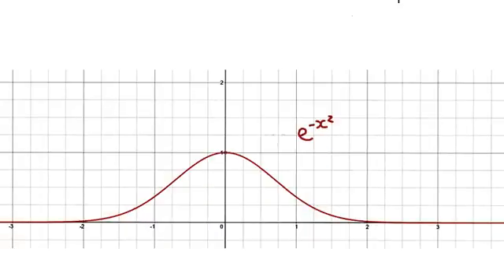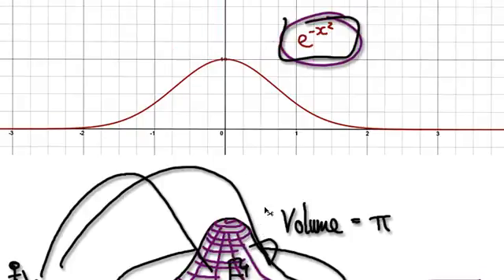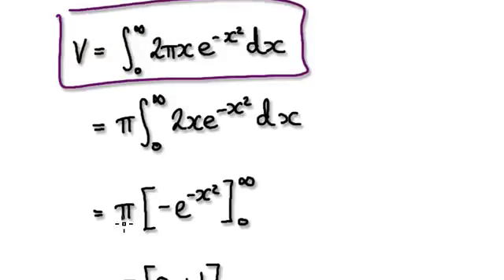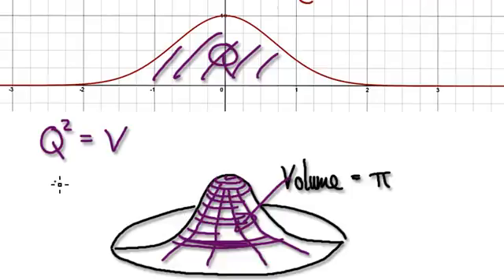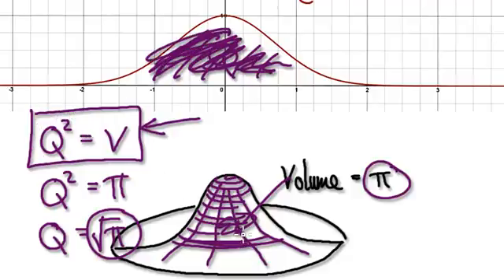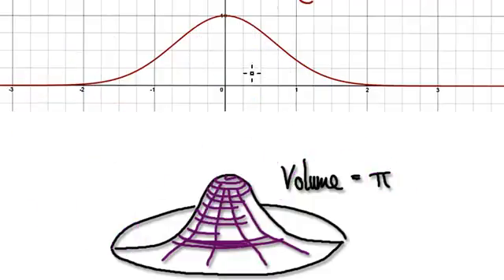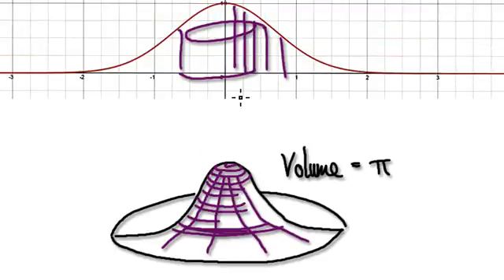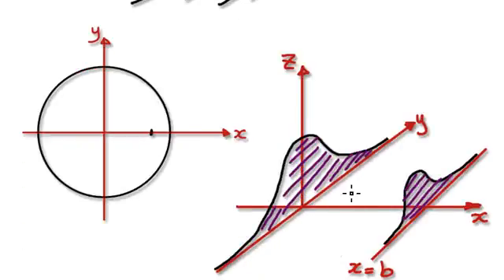Video 1801 - Area under e^(-x^2) - Part4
Area under e^(-x^2)